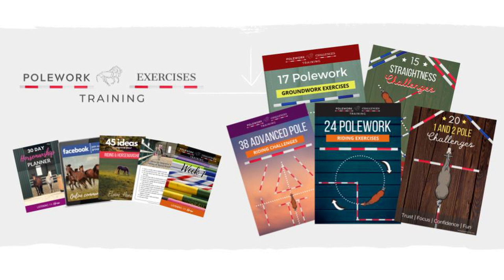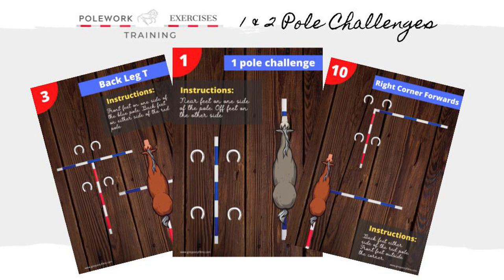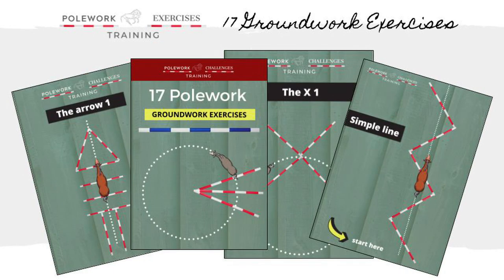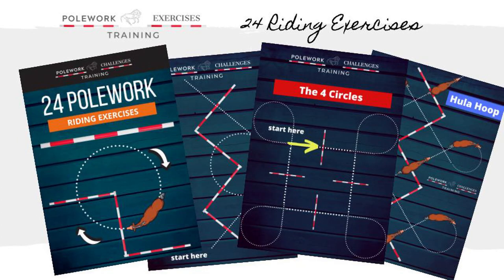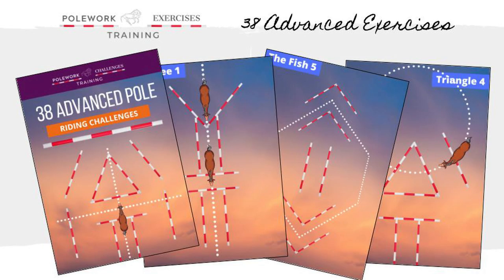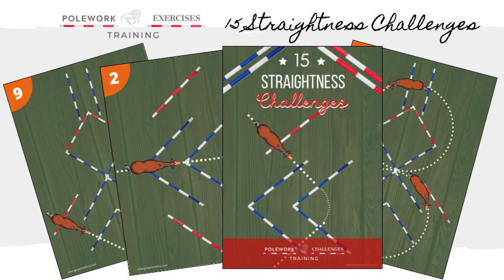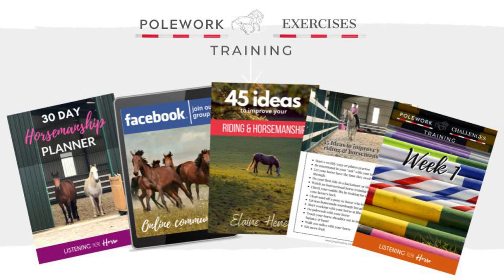Polework exercises for horses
Getting bored of the same old routine? Looking for some pole work exercises for horses or training tips? Well, you don’t have to look far – dig out those poles and have a go at these pole work exercises! Pole work can be a great addition to your riding and training routine, keeping things fresh and interesting for both you and your horse. Plus you can use pole work exercises to build topline. And the best thing is, all you need is a level surface and a few poles, and you are ready to go! Lets take a closer look at why why is pole work is good for horses.

⭐️About Elaine Heney⭐️

Elaine Heney is an Irish horsewoman, film producer at Grey Pony Films, #1 best-selling author, and director of the award-winning 'Listening to the Horse' documentary. She has helped over 120,000+ horse owners in 113 countries to create awesome relationships with their horses.

Elaine's mission is to help horse owners around the world to listen to their horses and make the world a better place for the horse through her award-winning movies, DVDs & online training courses. She lives in Ireland with her horses Ozzie & Matilda.

Elaine offers online courses in confidence building, polework, lateral work, liberty training & listening to the horse

💕 Join our Facebook group 'Listening to the Horse'.